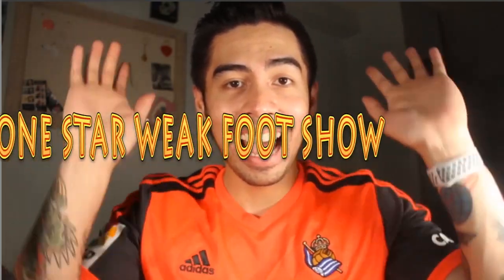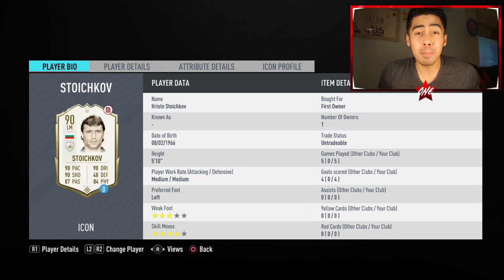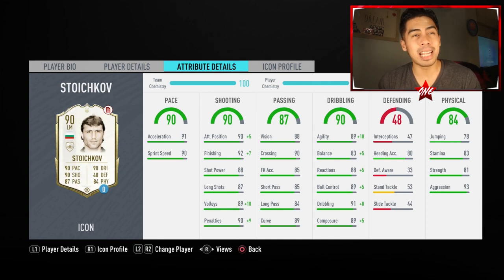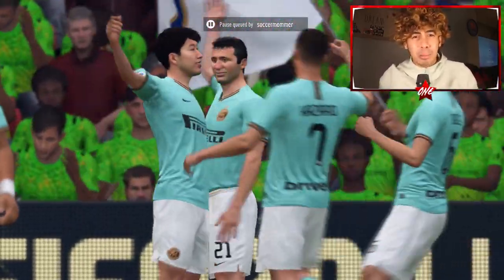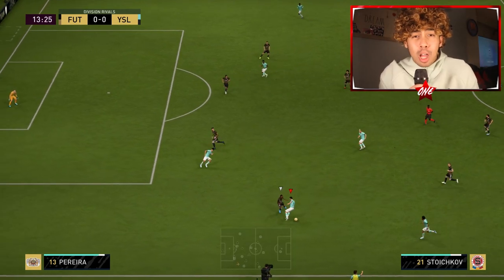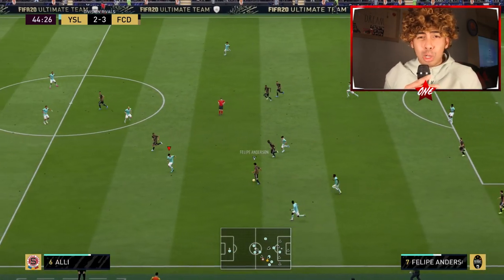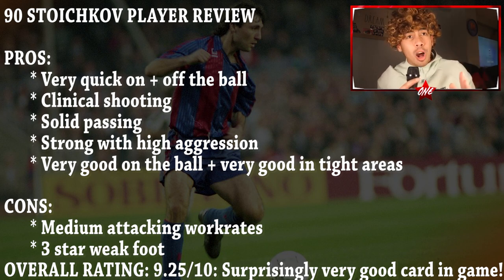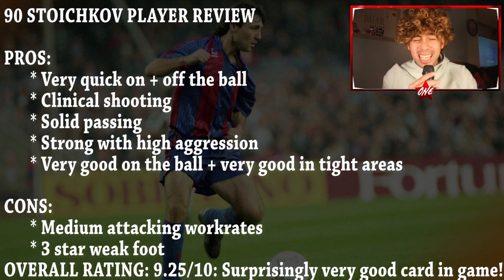HIDDEN GEM! 90 STOICHKOV PLAYER REVIEW - FIFA 20 ULTIMATE TEAM